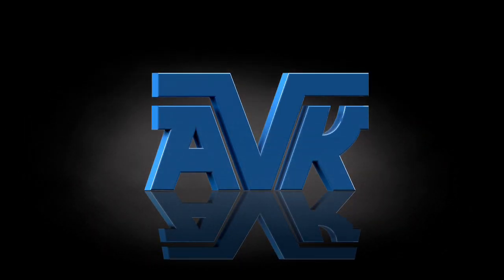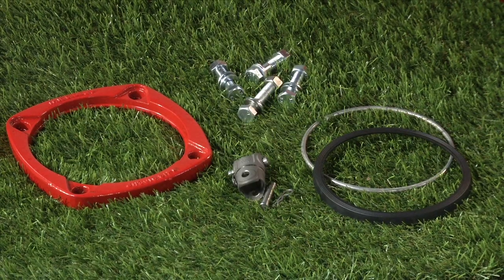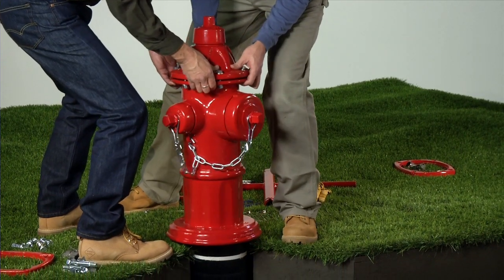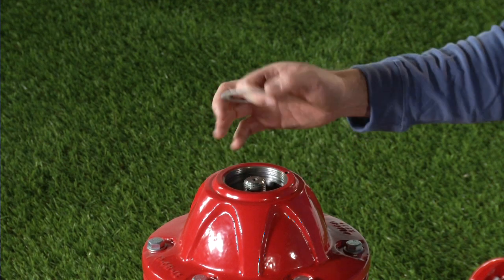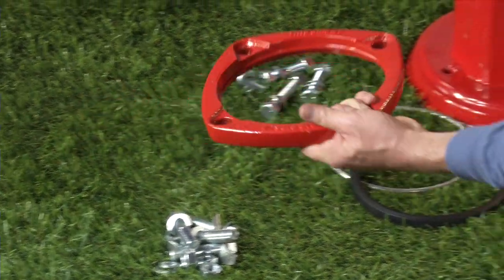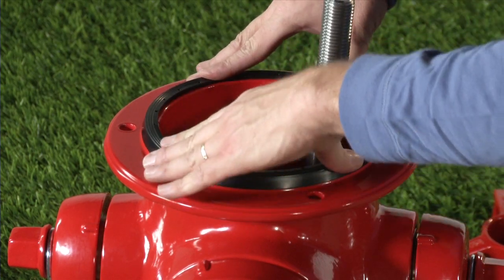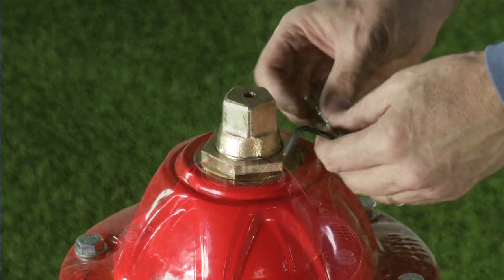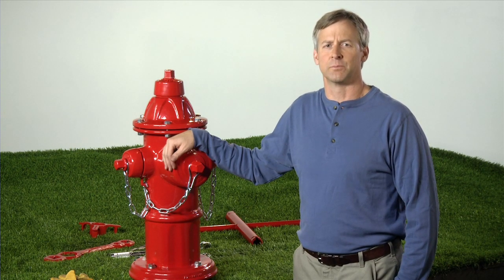American AVK - How to Install a Hydrant Traffic Repair Kit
Learn how to install an American AVK traffic repair kit for a dry barrel hydrant in this step by step tutorial.